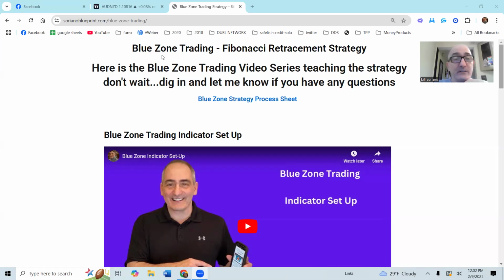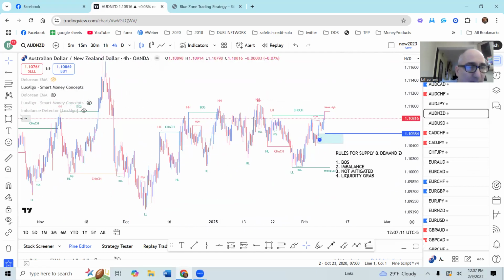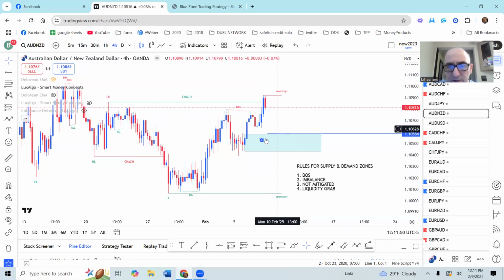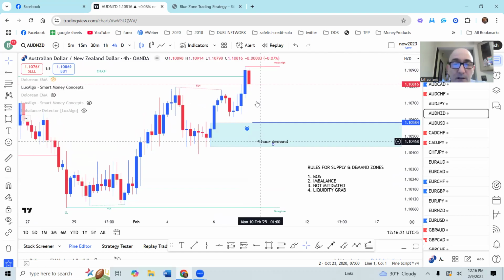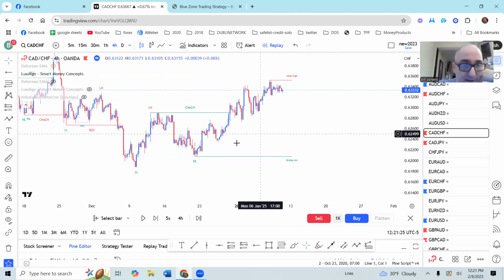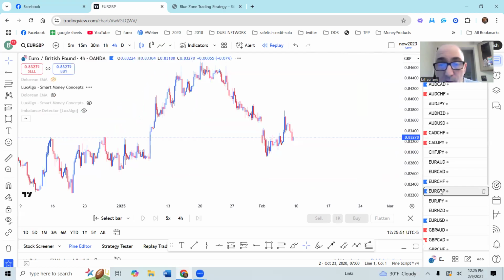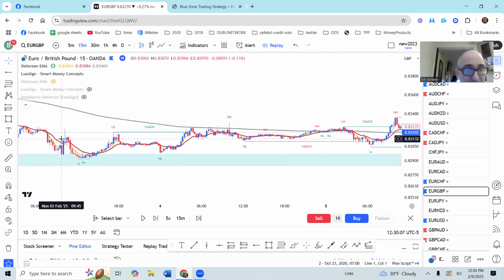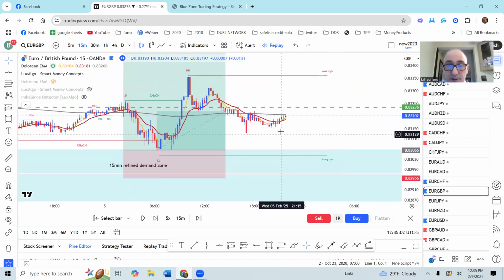supply demand zone trading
Watch our Secret Podcast

RULES FOR SUPPLY & DEMAND ZONES

1. BOS
2. IMBALANCE
3. NOT MITIGATED
4. LIQUIDITY GRAB